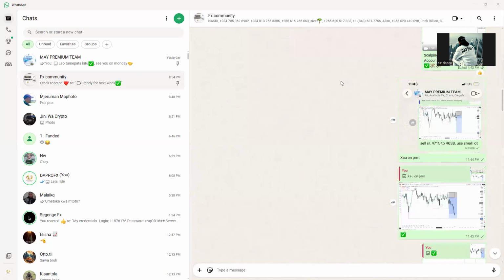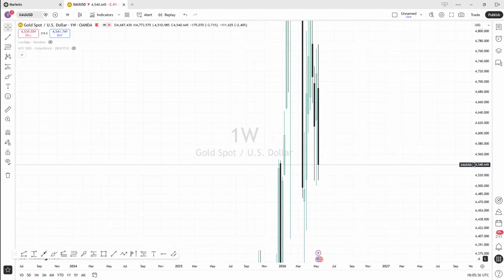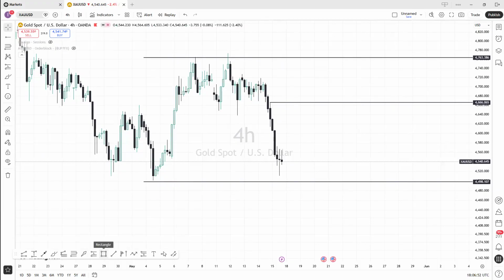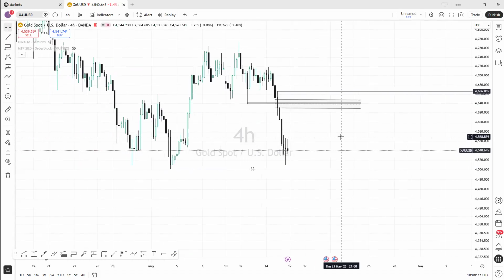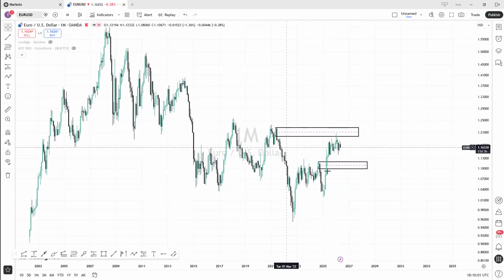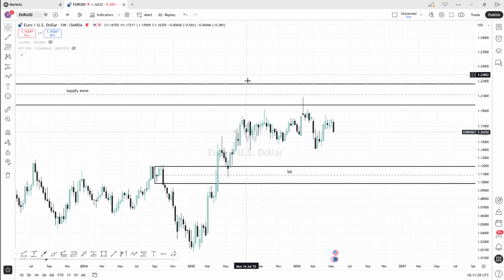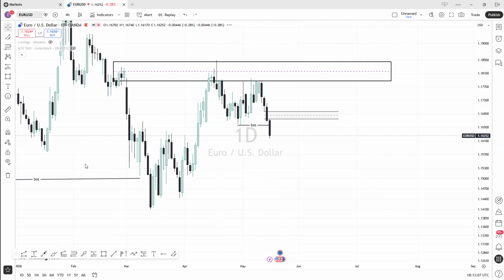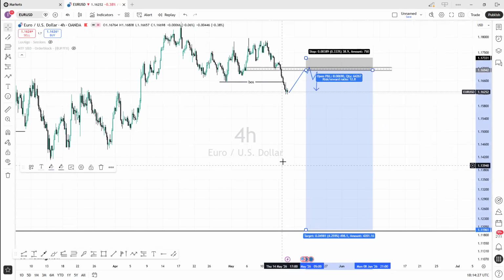GOLD, EURUSD AND GBPUSD ANALYSIS FOR (18-22 MAY)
XAUUSD , EUR AND GBP  WEEKLY ANALYSIS .